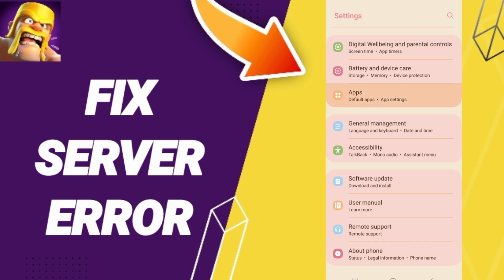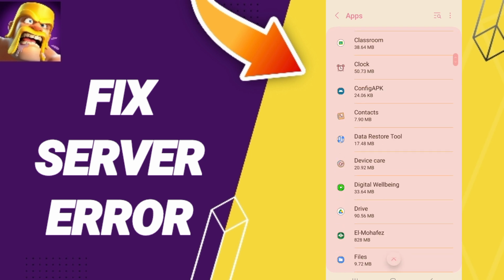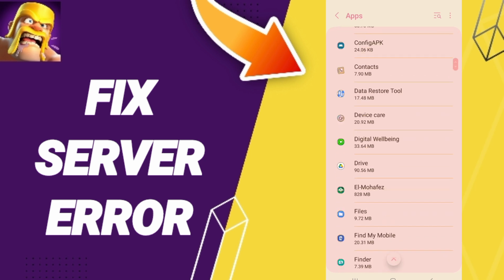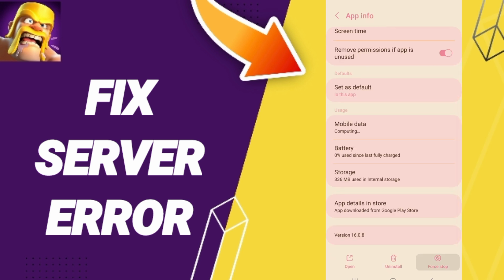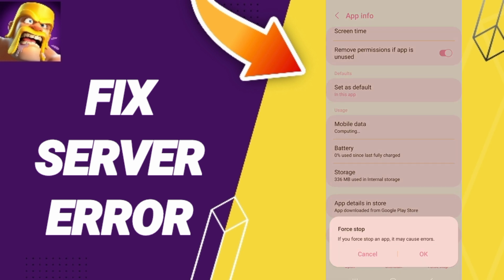How To Fix Server Error On Clash Of Clans App 2024